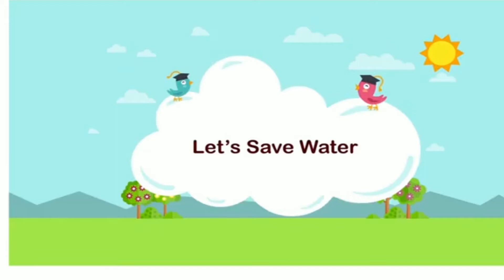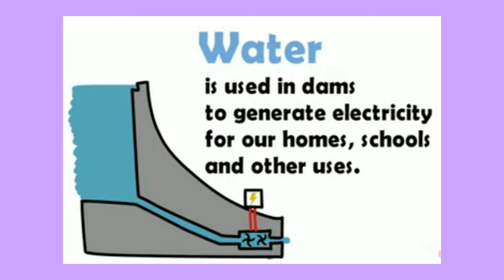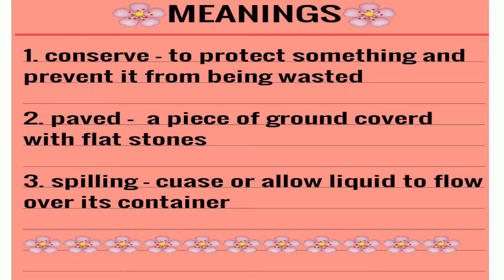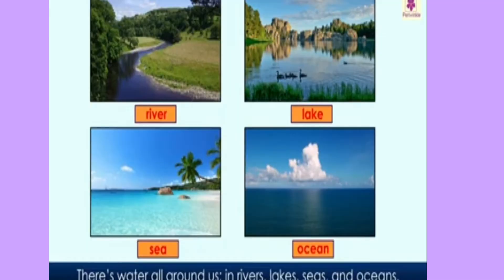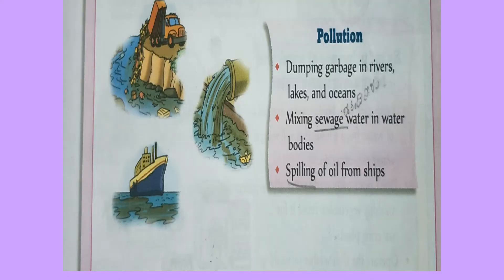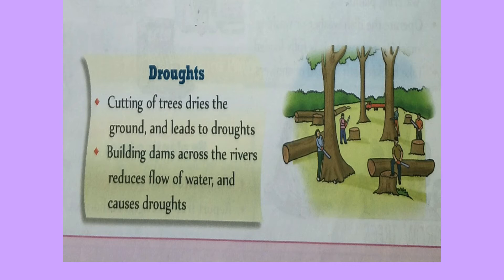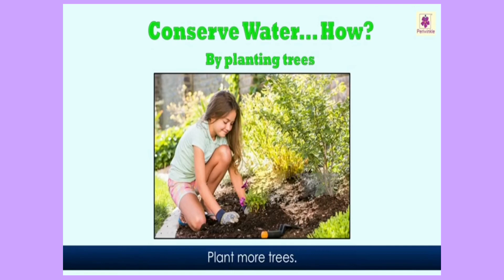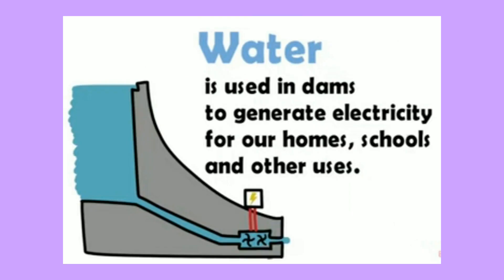MSSKLR || 3RD STD || ENGLISH || LET'S SAVE WATER